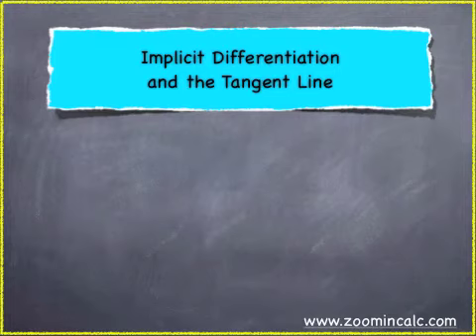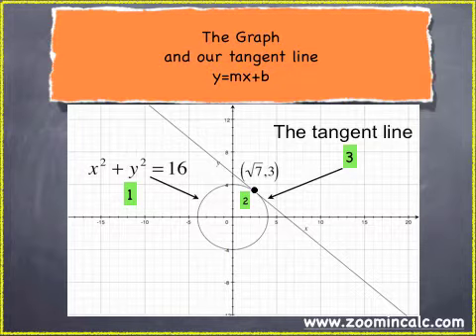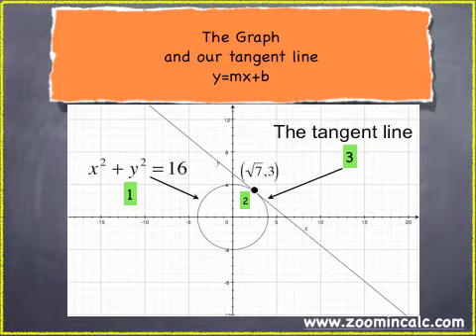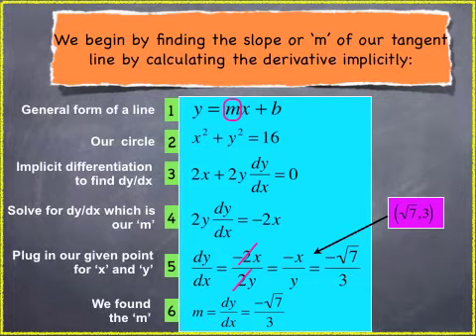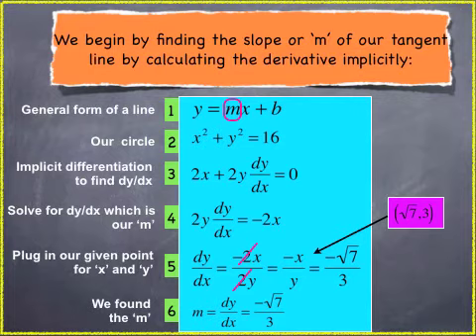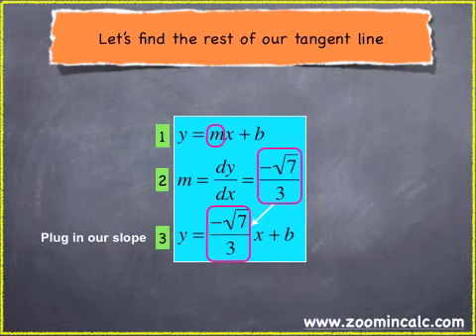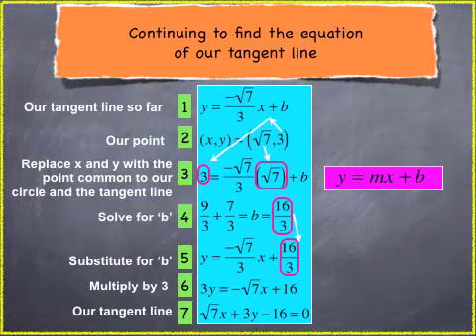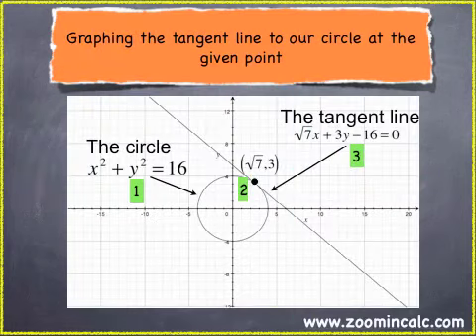Implicit differentiation and the tangent line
This calculus video tutorial calculates the equation of a tangent line using implicit differentiation.